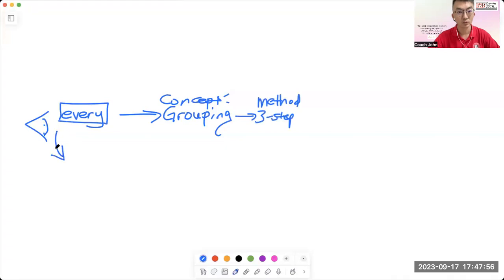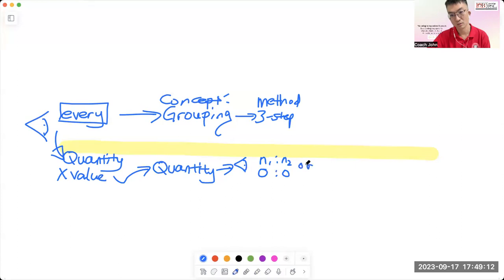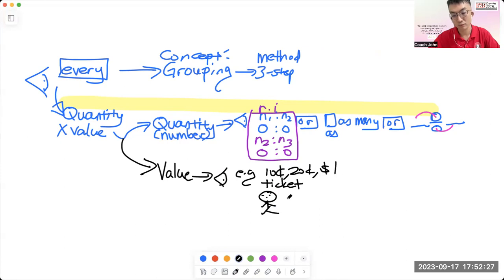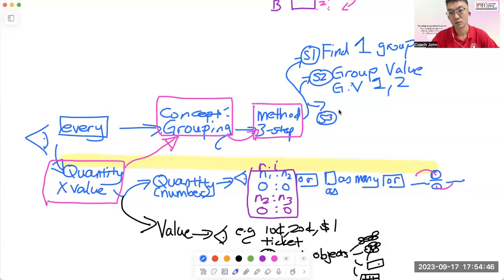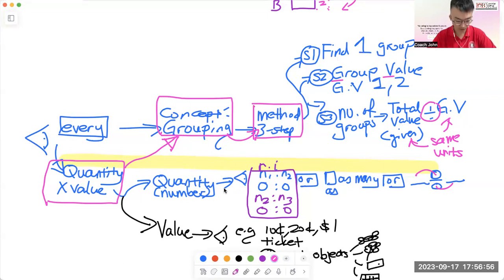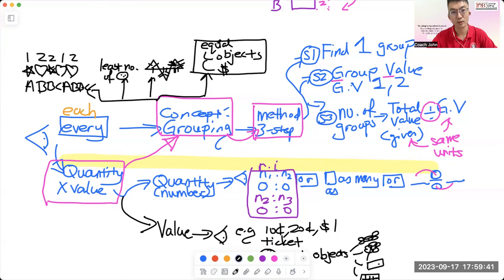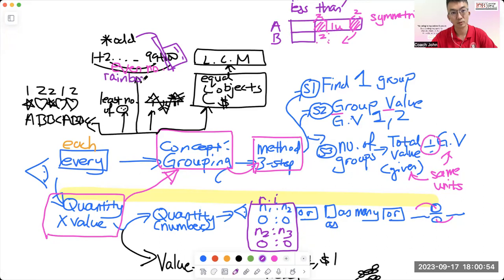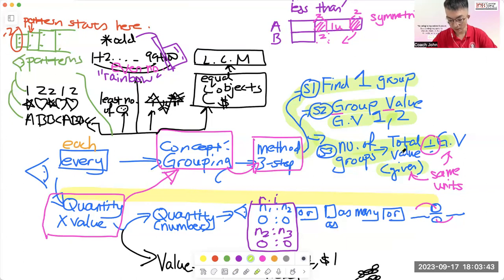PSLE trend video 4 grouping every quantity x value rainbow lcm pattern